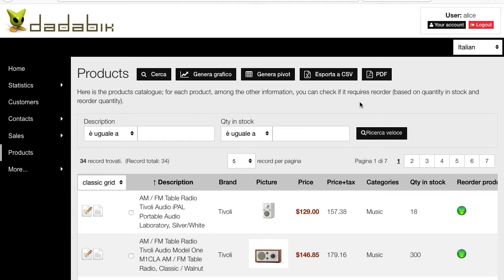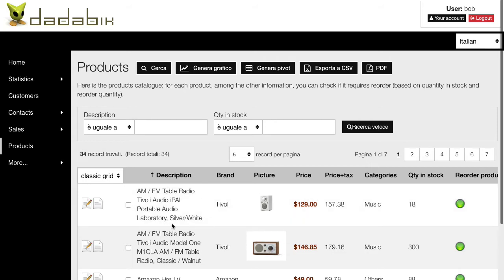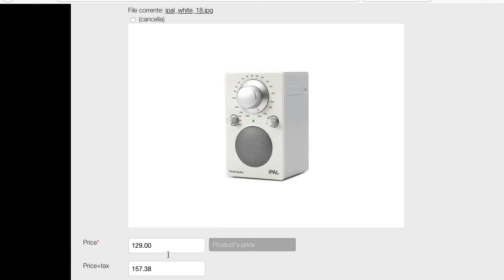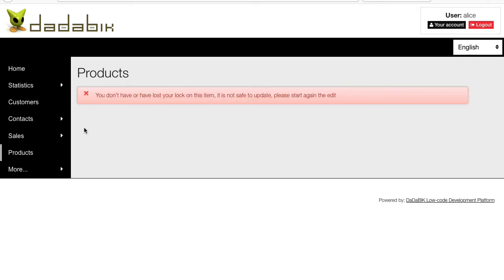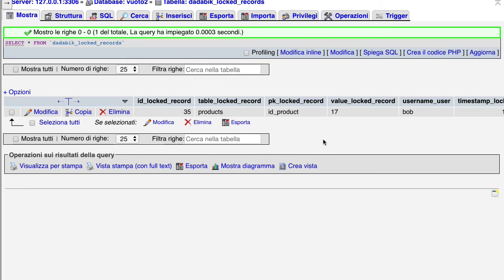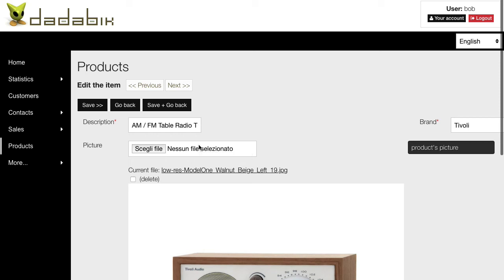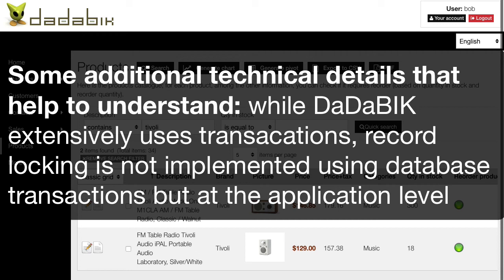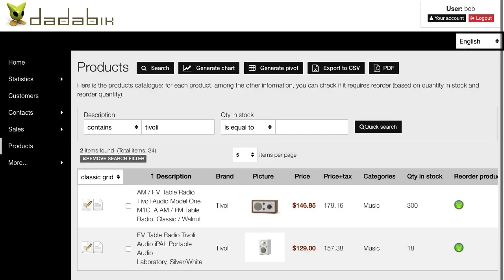How record locking works (Low Code Corner #3)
In this video, we discuss how record locking works in DaDaBIK